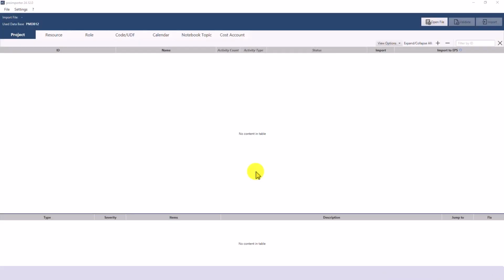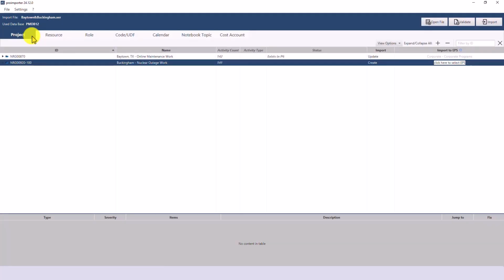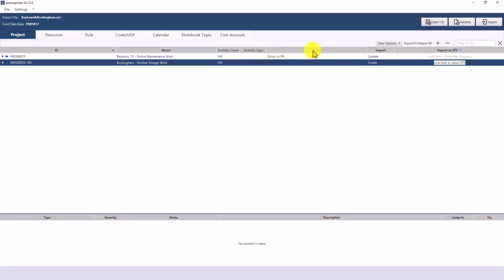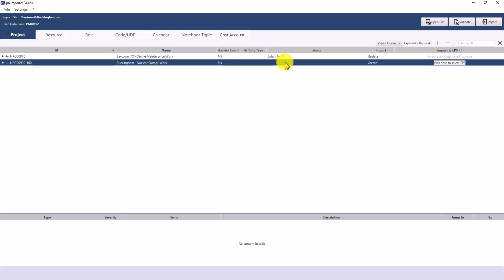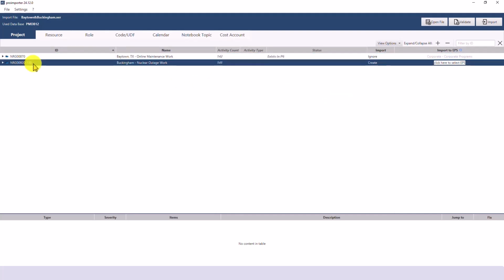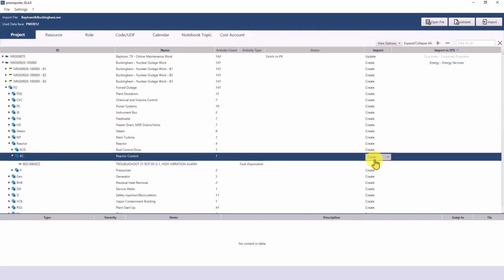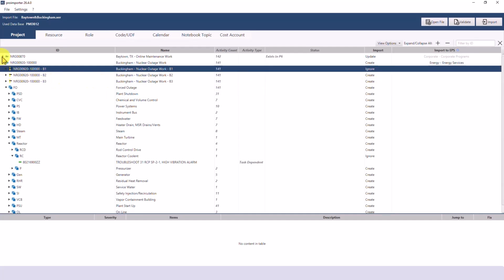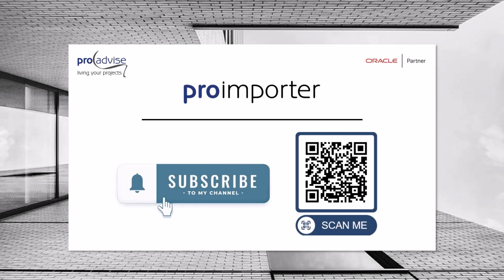How to use the Projects tab when importing XER files with the proimporter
In this video series, everything revolves around the functionality and usage of proimporter. In this tutorial, we show you how to use the “Project” tab when importing XER files into Oracle Primavera P6, and what options are available to you.

You will learn how to load projects, review project-specific settings, and identify typical challenges early in the XER import process. This ensures that your project data is transferred into your P6 target environment in a controlled, consistent, and reliable way without unwanted side effects.
proimporter is the professional solution from proadvise GmbH for structured and secure XER and MPP imports, protecting your P6 target database from incorrect or inconsistent data.

proimporter gives you full control over the entire import process. From analyzing the project before import to making targeted adjustments and ensuring clean data structures. Thanks to its intuitive user interface and modern validation mechanisms, you can transfer your projects to Primavera P6 faster, more securely, and with complete transparency.

This tutorial is especially suitable for:
• Project managers and schedulers
• P6 administrators and system owners
• Consortium partners and suppliers
• Users who regularly exchange and import XER files
Optimize your import process, improve data quality, and reduce manual rework with proimporter.

The audio of this video was created with the support of AI.

Links to the tool and further information

proimporter website
Visit proimporter website

proadvise GmbH
Visit proadvise website

About proadvise GmbH

proadvise GmbH is a specialized provider of project management and IT services with extensive expertise in the field of Oracle Primavera P6. The company’s goal is to provide customers with high-quality, professional solutions. This also includes proimporter, which ensures greater quality, transparency, and efficiency in project data management.

Legal notice / company details
proadvise GmbH
Brühlweg 4
73663 Berglen